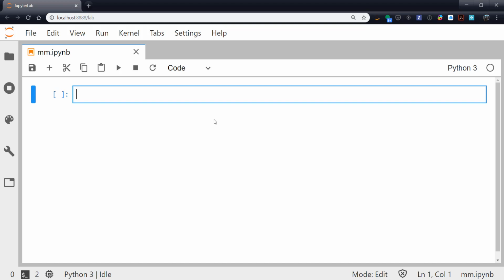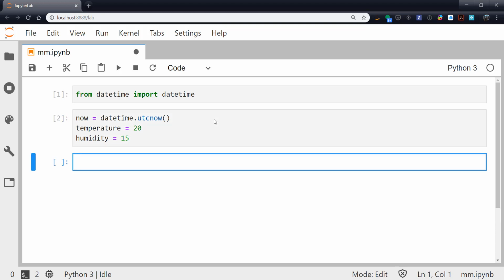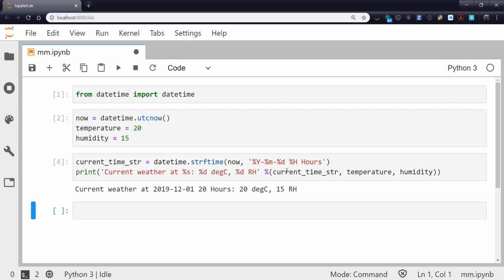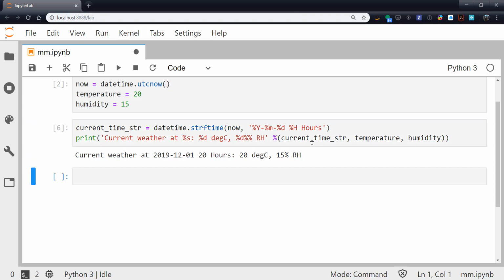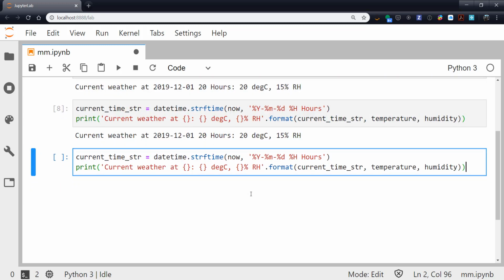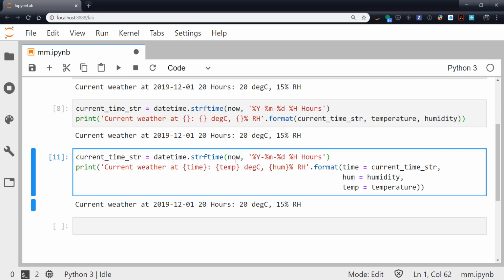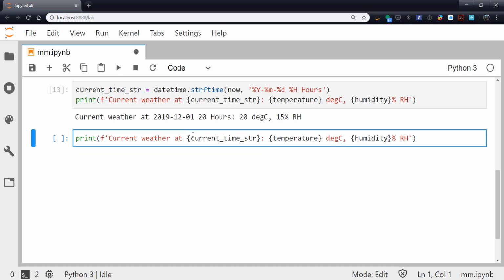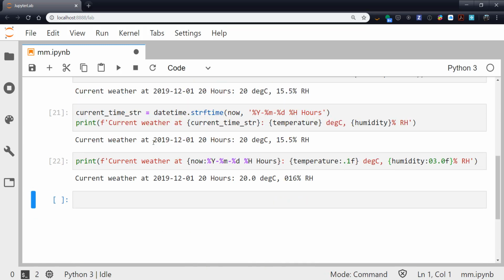MetPy Mondays #108 - f-strings and string formatting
f-strings are a great way to improve your code readability and speed!